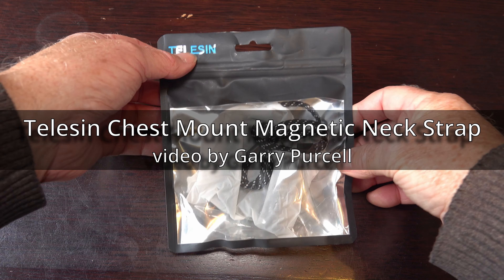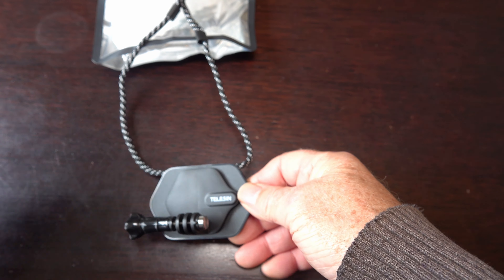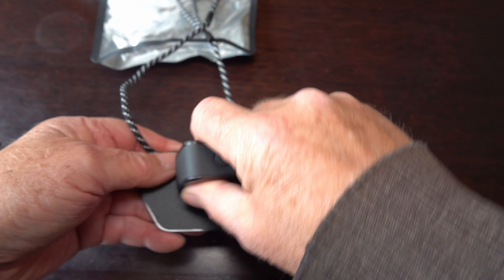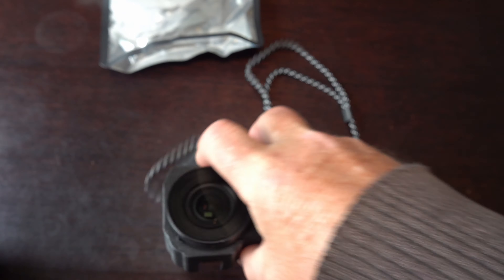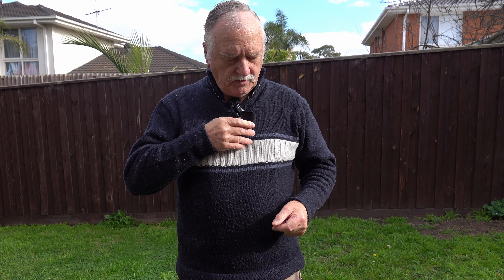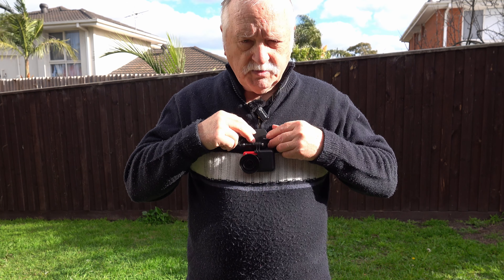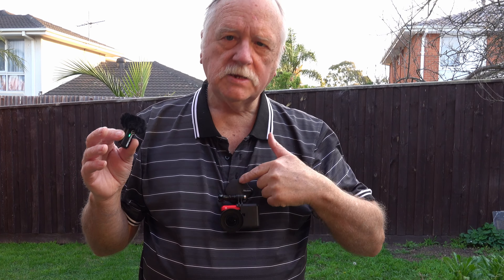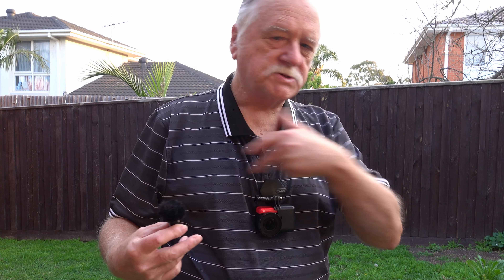Telesin Magnetic Chest Mount with adjustable Neck Strap for Action Cameras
The Telesin Quick Release Magnetic Action Camera Chest Mount is the perfect way to capture POV footage. With its magnetic design, it's easy to attach and remove your action camera using the gopro connector attachment, plus the adjustable neck strap ensures a comfortable fit. The neck strap also features a centered magnetic mount, so your action camera will always be in the perfect position on your chest to capture your point of view.
The Telesin Magnetic Chest Mount with Adjustable Neck Strap is an innovative and versatile accessory designed to enhance your action camera experience. Ideal for capturing immersive, hands-free footage, this chest mount features a powerful magnetic system that ensures your camera remains securely in place, even during high-intensity activities.
The strong magnetic interface provides a quick and secure way to mount your action camera, allowing for easy attachment and detachment.
The customisable neck strap offers a comfortable fit for users of all sizes, ensuring the mount stays in place regardless of movement.
Designed to work with a wide range of action cameras, including popular models from GoPro, DJI Osmo, and more.
Crafted for maximum comfort, the chest mount distributes weight evenly, reducing strain and ensuring long-lasting wearability.
Perfect for a variety of activities such as biking, hiking, skiing, and more, allowing you to capture every moment without hindrance.
Made from high-quality materials, the Telesin Chest Mount is built to withstand the rigors of outdoor adventures.
Whether you're a professional filmmaker or an outdoor enthusiast, the Telesin Magnetic Chest Mount with Adjustable Neck Strap provides a reliable and convenient solution for capturing stunning point-of-view footage.

▶ The Telesin Magnetic Chest Plate Neck Strap review Direct Video Chapters Below
00:00 - First look
02:36 - Testing the Mount Outdoors
03:36 - Going for a walk with an action camera attached
03:53 - Action Camera Chest Mount performance on bike
04:05 - Surprising find

I hope you enjoyed my review.
Do you have any questions about this GoPro chest mount review?

📌 Ebay AU
📌 Ebay UK
📌 Ebay USA